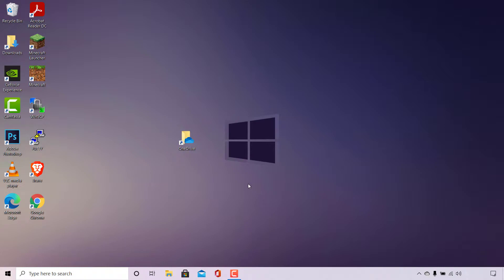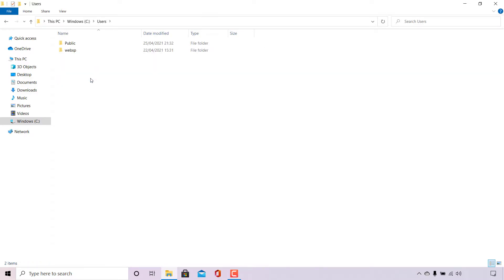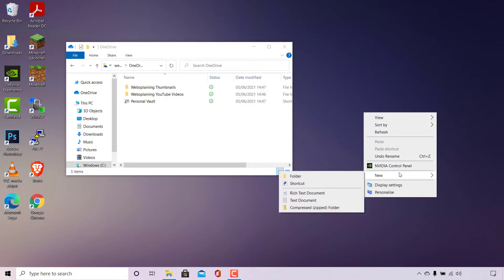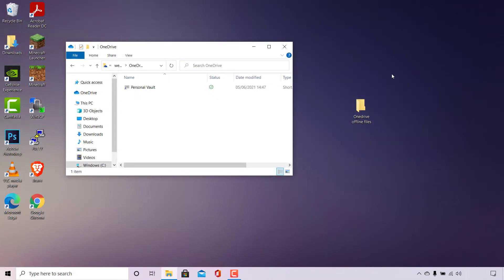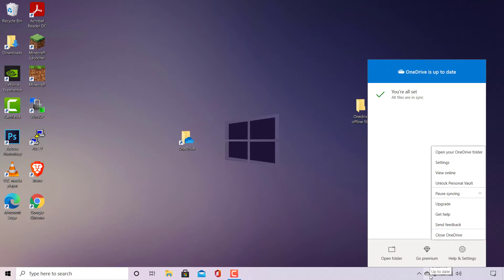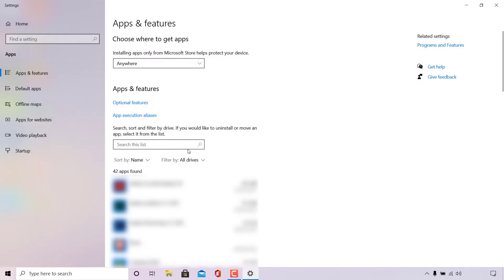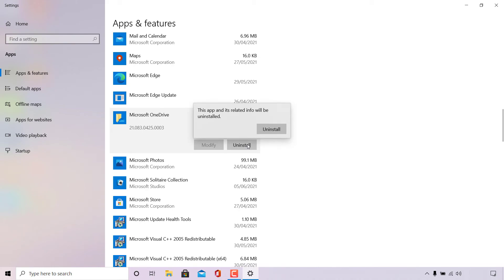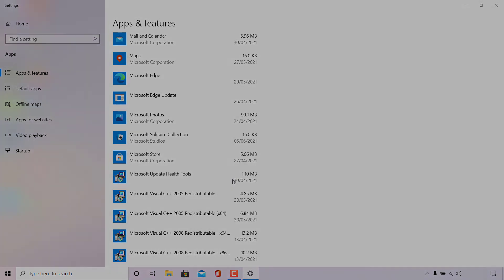How To Uninstall Microsoft OneDrive App In Windows 10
In this video I will show you how to uninstall Microsoft OneDrive application on your Windows PC. I will also take you through the process of removing your files and folders from OneDrive's online cloud storage by either showing you how to make an offline back up of those files and folders if you would like to keep them or by deleting them if you have no interest in the files and would like to completely erase them.

Steps to uninstall Microsoft OneDrive app from your Windows 10 PC:

1. Navigate to the bottom left hand corner of your task bar and left click on the search box
2. Type "This PC"
3. Open "This PC" application
4. Double click on your Windows (C:) drive
5. Double click  on "Users"
6. Double click on your Username
7. Double click on "OneDrive"
8. Backup or delete to clear your OneDrive folders online cloud storage.
9. Once you have cleared your OneDrive folder, navigate to the bottom right hand corner of your task bar and right click on the OneDrive icon
10. Left click on "Close OneDrive"
11. Windows will then ask you if you're sure you want to close OneDrive, simply left click on "Close OneDrive"
12. Once OneDrive has been closed, navigate to the bottom left hand corner of your task bar and left click on the search box
13. Type "Add or Remove Programs"
14. Open "Add or Remove Programs" System Settings
15. You will now have Apps & Features open
16. At the bottom, you should see a list of all your apps and programs that you have installed on your device. You can either use the search box above the list to find Microsoft OneDrive by typing in " Microsoft OneDrive" or you can scroll through the list to find Microsoft OneDrive
17. Once you have found Microsoft OneDrive, left click on it to select it and click on "Uninstall" a small window will open, left click on "Uninstall"  once again.
18. You will now be prompted by the User Account Control where Windows will ask you if you want to allow Microsoft OneDrive to make changes to your device. Left click on "Yes" to uninstall Microsoft OneDrive.

Congratulations, you have successfully uninstalled the Microsoft OneDrive app from your computer.

Timestamps:
0:00 - Intro & Context
0:39 - Find And Open Your OneDrive Folder
1:54 - Backup or Delete Your OneDrive Files And Folders
3:21 - Close OneDrive
4:03 - Uninstall OneDrive From Your Windows PC
5:40 - Closing & Outro